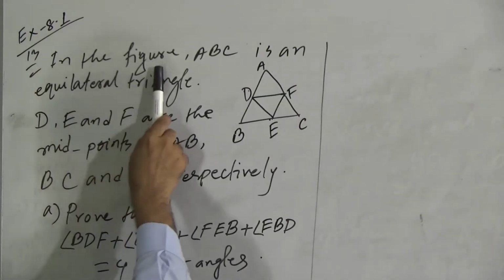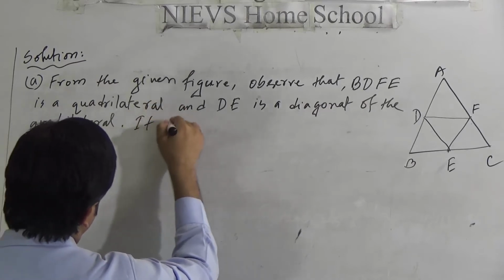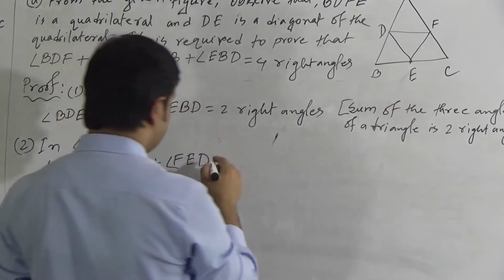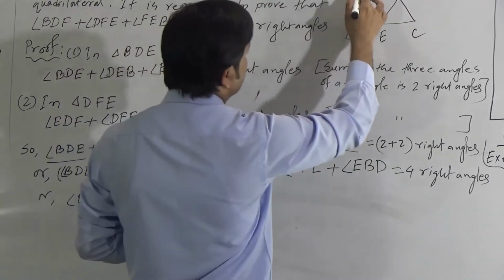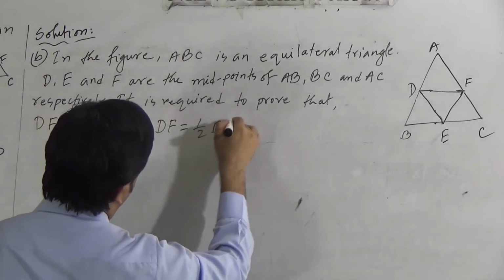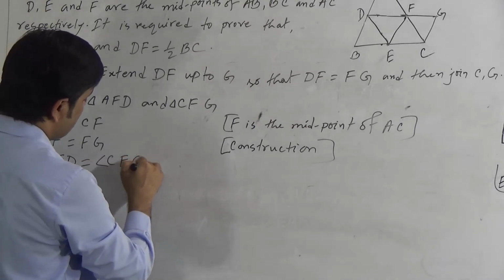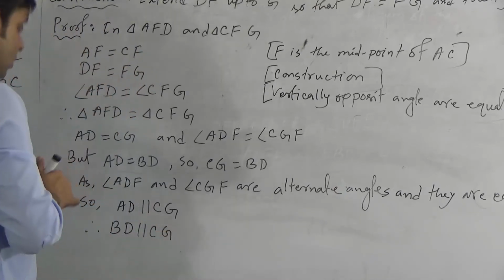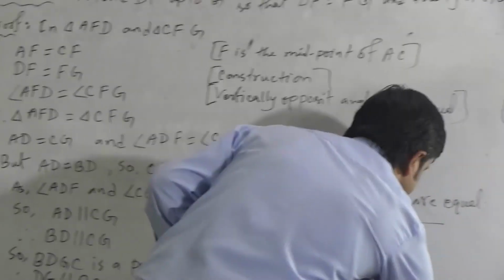Class: Eight, Subject: Mathematics (Lecture- 32), Topic: Exercise- 8.1: 13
Class: Eight
Subject: Mathematics (Lecture- 32)
Topic: Exercise- 8.1: 13